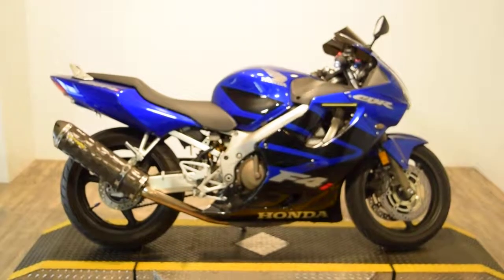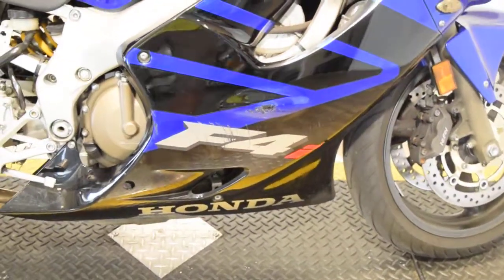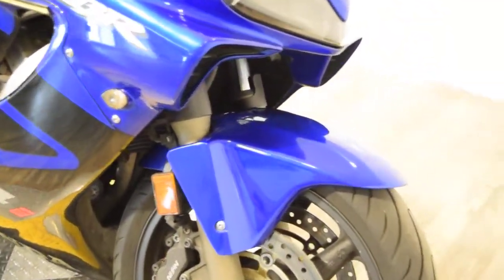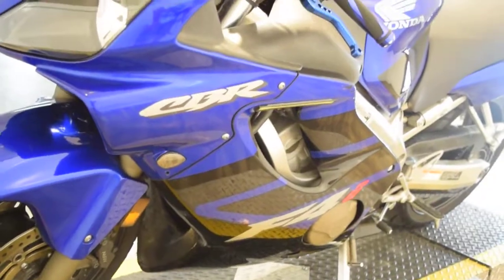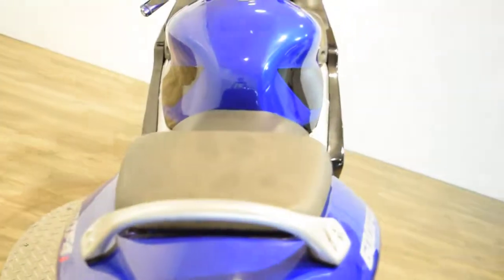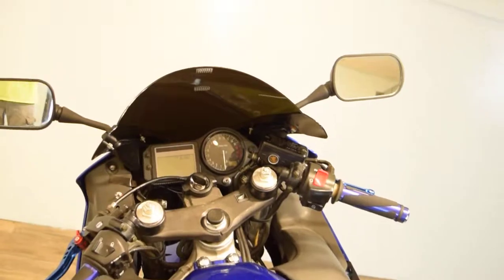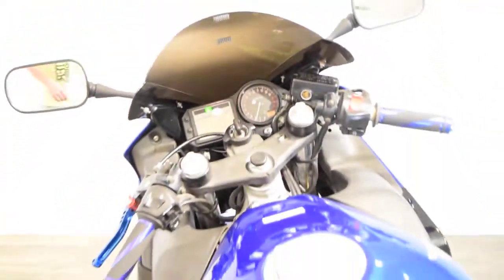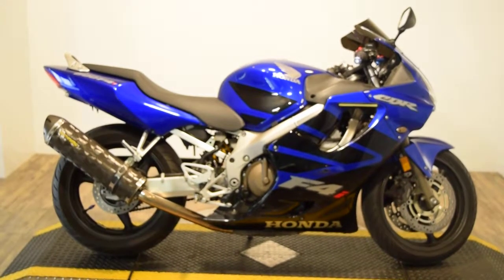2006 Honda CBR600F4i Monster Powersport, Wauconda, IL